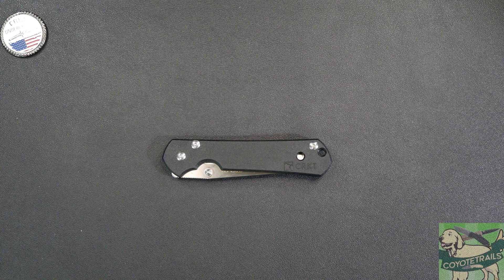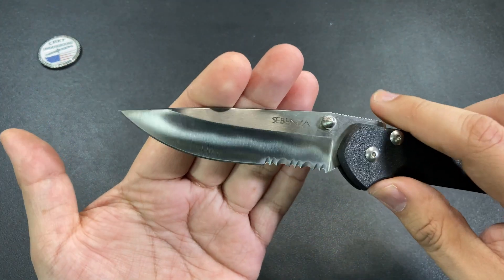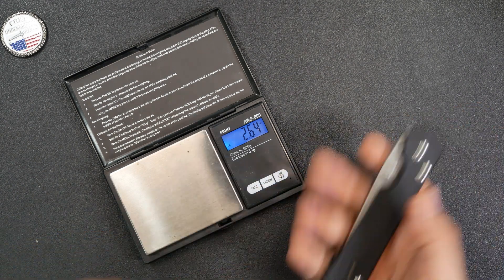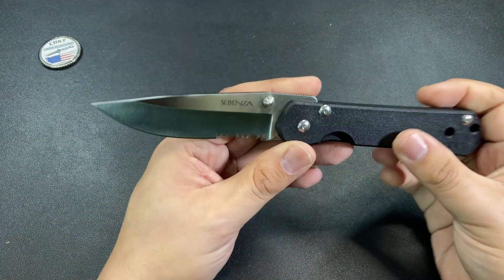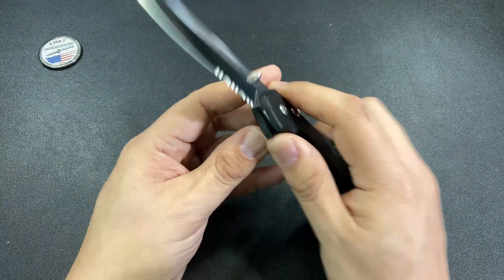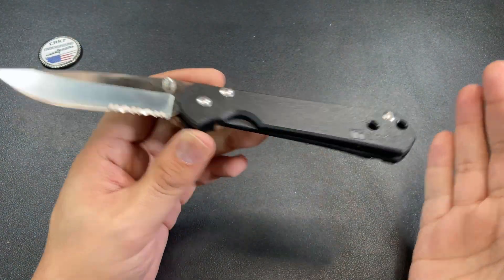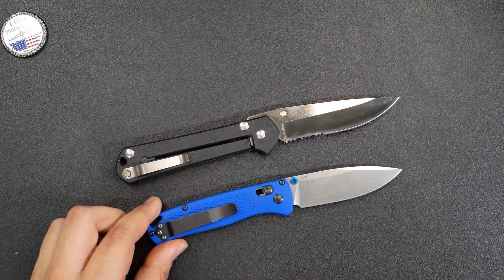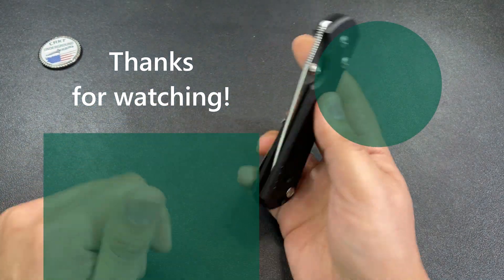Do you know why PLASTIC locks in knives never caught on? The CRKT Sebenza.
A super neat KSO (Knife Shaped Object), the CRKT Sebenza has a neat history behind it. But a plastic framelock?
To think, we could have had a budget production Sebenza, but I think CRKT heard "budget" and went WAY too far.